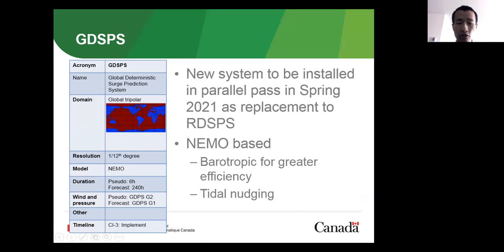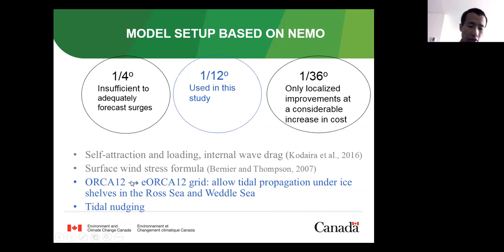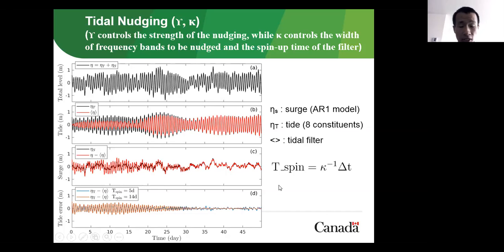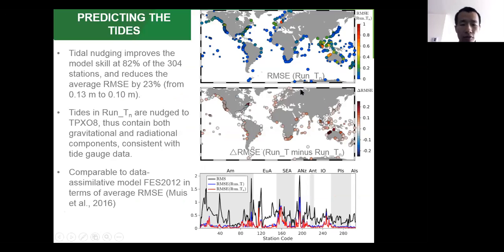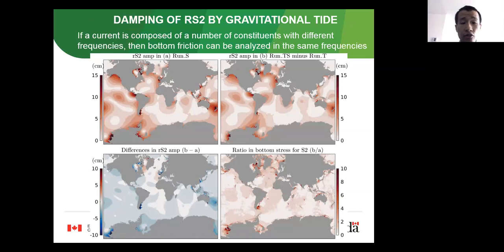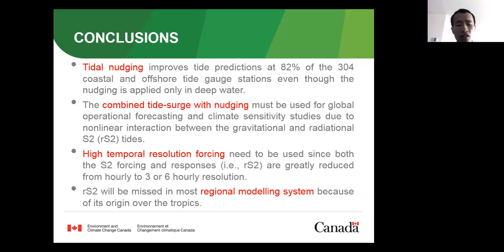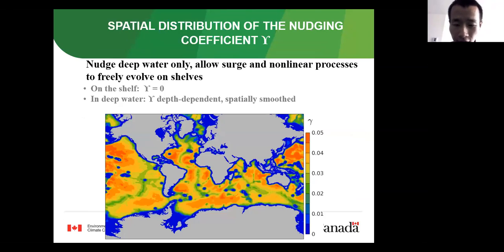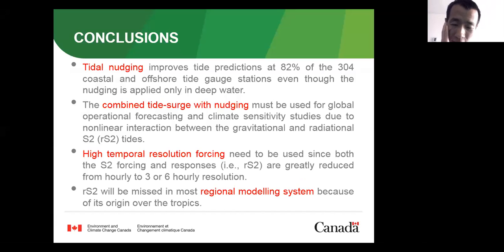Dr. Pengchen Wang, Dal Oceanography Seminar, 10/27/20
Dr. Wang, an Dal alumni now at Environment and Climate Change Canada, presents his talk "Evaluation of A Global Total Water Level Model in the Presence of Radiational S2 Tide".